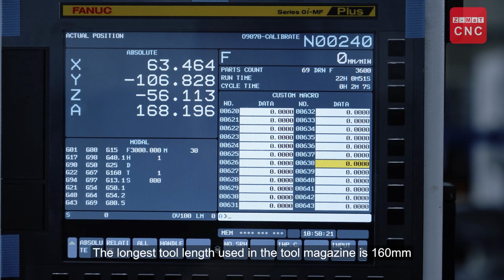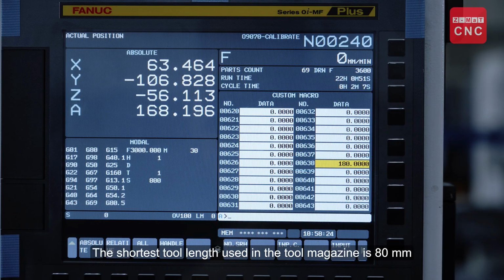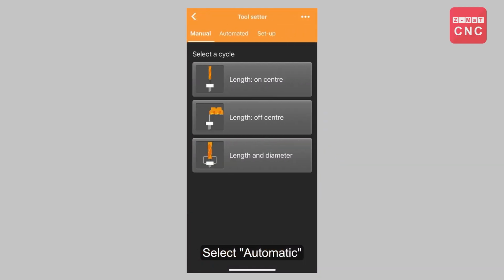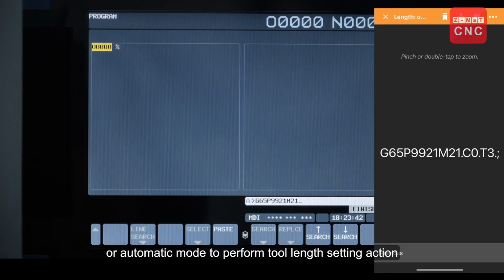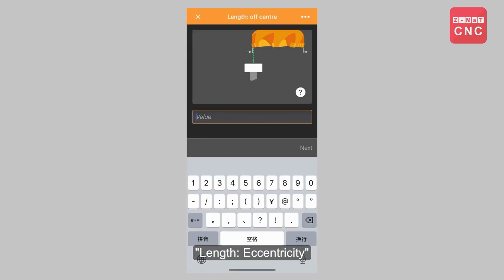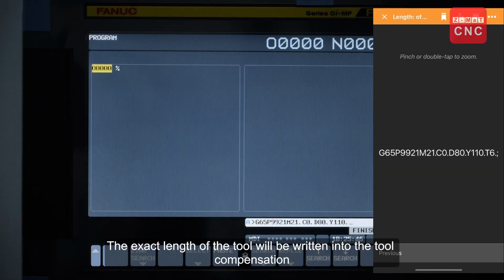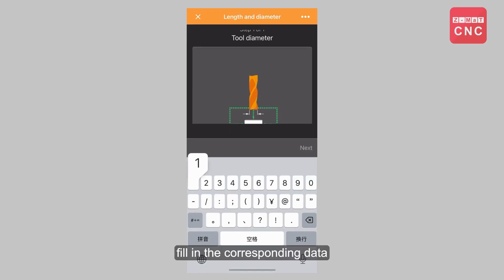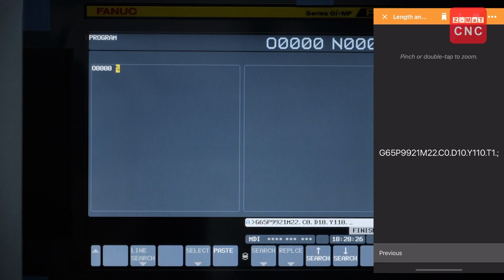🔧 Renishaw GoProbe – ทำให้การตั้งค่าเครื่องง่ายขึ้นในคลิกเดียว 🔧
เจาะลึกการใช้งาน Tool Setting Probe บน Z-MaT Machining Center + Fanuc system
ครั้งนี้เราไปต่อที่ Method 2: GoProbe software programming
👉 ลดความซับซ้อนของการเขียนโปรแกรม
👉 เร็วขึ้น แม่นขึ้น ลด human error
👉 โปรแกรมสำเร็จรูป ใช้งานได้ทันทีในโรงงานจริง
PTSC มีโซลูชันจาก Renishaw ครบทุกความต้องการ 💡
📍 รุ่นยอดนิยม
TS27R – Tool setting probe แบบติดตั้งบนโต๊ะเครื่องจักร ใช้งานง่าย คุ้มค่า
TRS2 – Non-contact laser system ตรวจจับทูลหักด้วยเลเซอร์ ไม่ต้องสัมผัส
OTS – Wireless optical transmission probe เหมาะสำหรับงานที่ต้องการความยืดหยุ่นสูง
NC4 – Non-contact laser tool setting & broken tool detection ตรวจสอบได้แม่นยำระดับไมครอน
TS34 – Compact tool setting probe สำหรับพื้นที่จำกัด

✅ ตรวจจับทูลหักได้ไว ลด Downtime
✅ วัดทูลสึกหรอ เพิ่มคุณภาพชิ้นงาน
✅ รองรับ CNC หลากหลายแบรนด์

ไม่ว่าจะเป็น Contact หรือ Non-contact – Renishaw มีให้เลือกครบ!

Renisahw Thailand Fanclub ศูนย์รวมหัวโพรบ เครื่องมือวัด